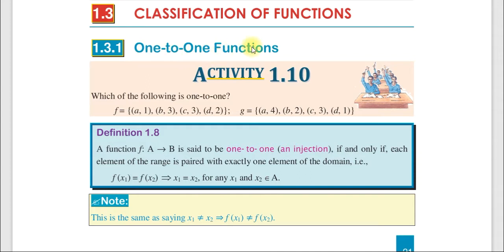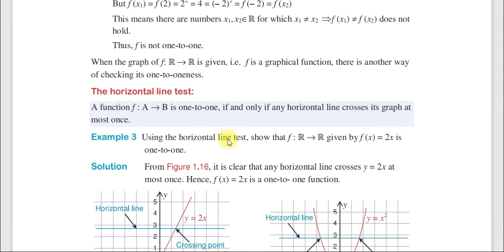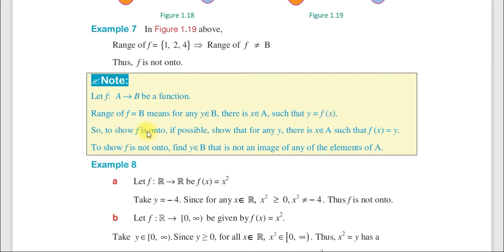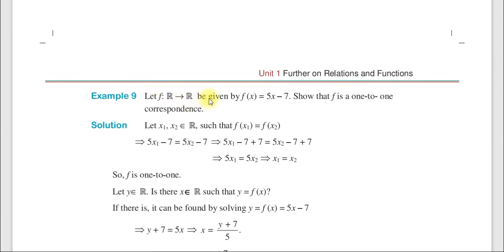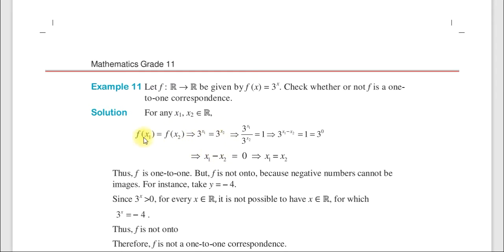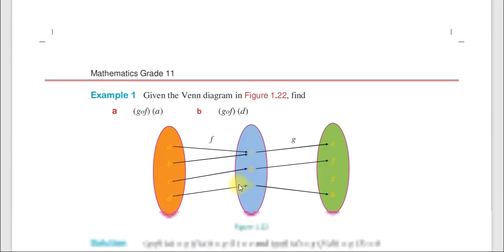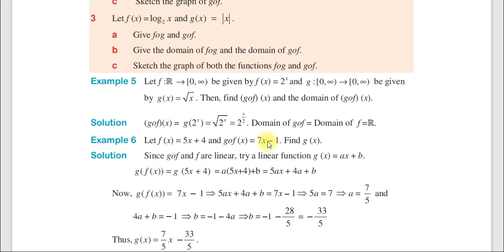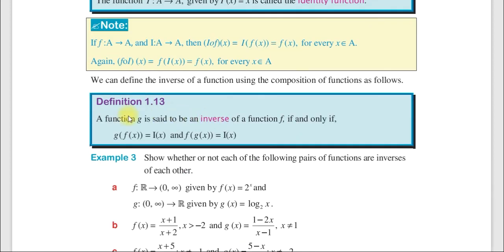Mathematics Grade 11 unit 1 - part 3 || Relation and Function || Classification of Functions